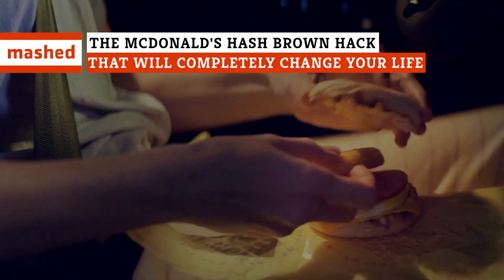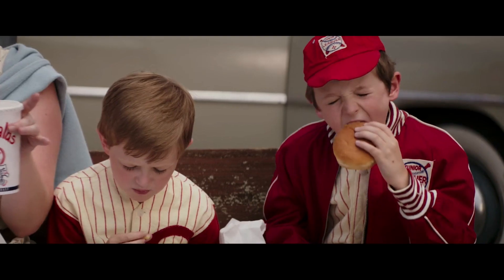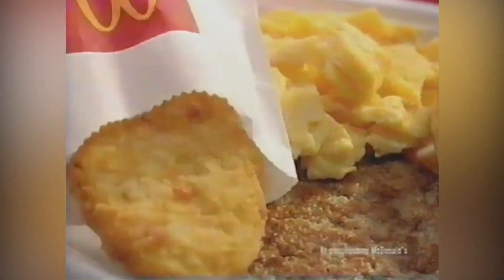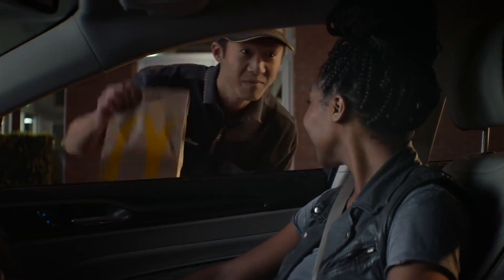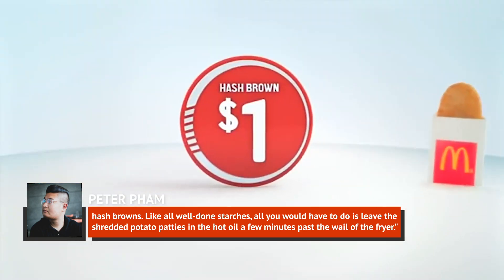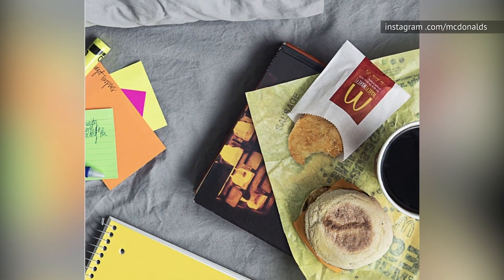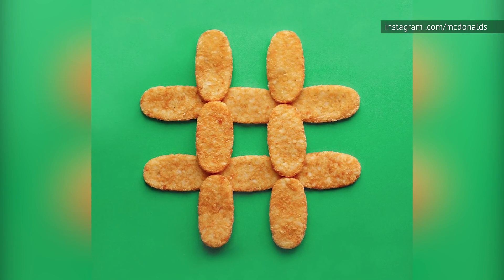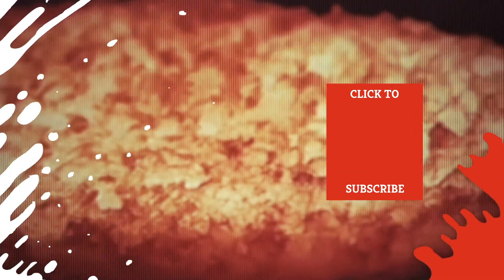The McDonald's Hash Brown Hack That Will Completely Change Your Life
McDonald’s fans can’t get enough of their famous French fries, but the fries aren’t the only addictive potato item you can find on the menu. If you’ve hit up McDonald’s for breakfast, you know that their hash browns are equally delicious, but there is actually a hack that will make them even better. It’s a pretty simple one, and it might have you wondering why it wasn’t an option the whole time. Regular hash browns are great, but if you ask for them well done, they’ll be even crispier. Here’s the McDonald’s hash brown hack that will completely change your life.